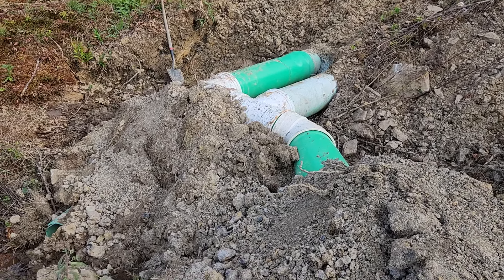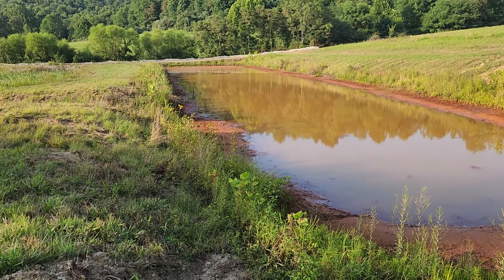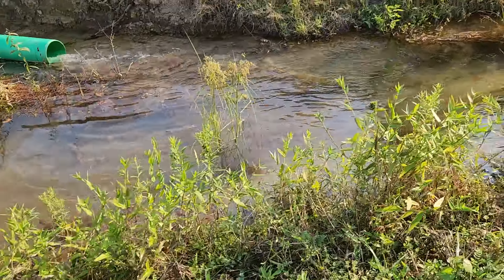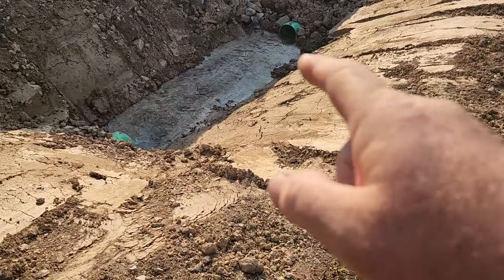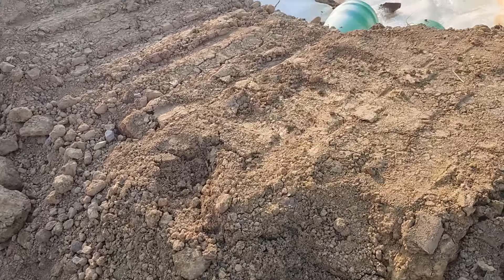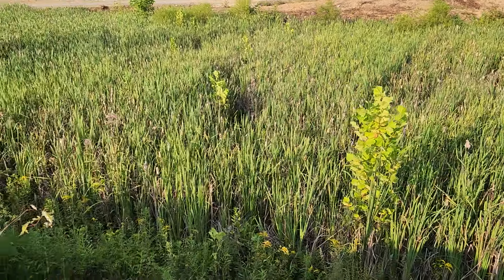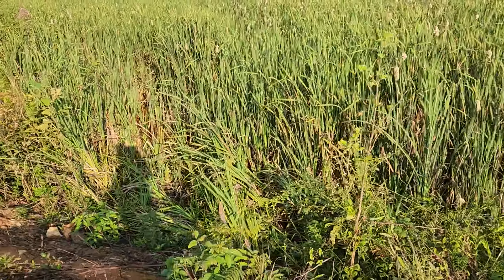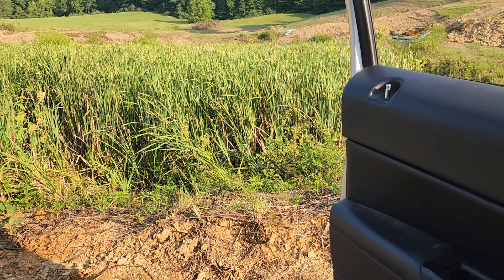Reclaimed mine land part 5. Water diversion part 2.